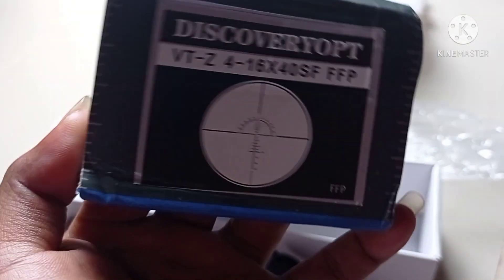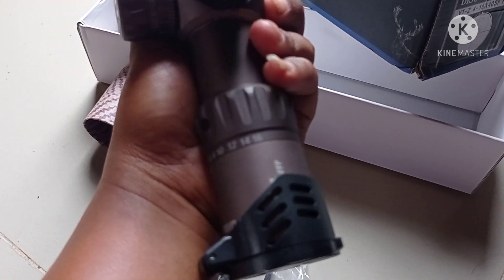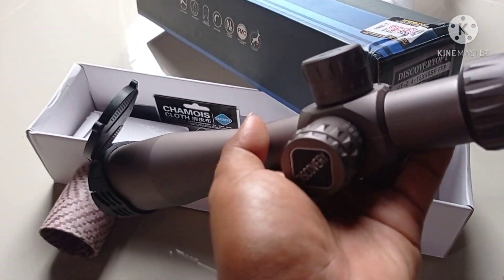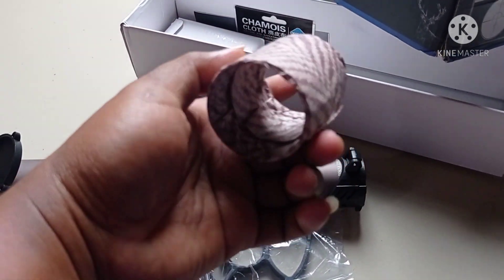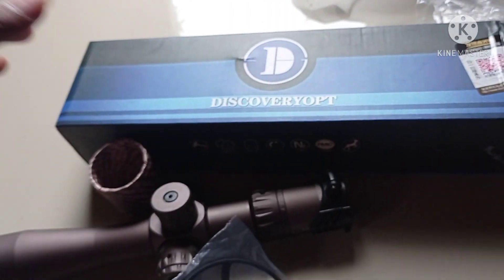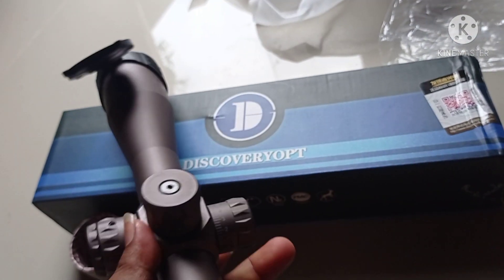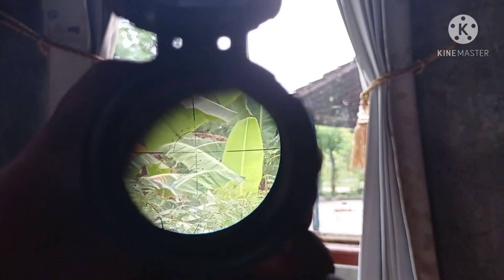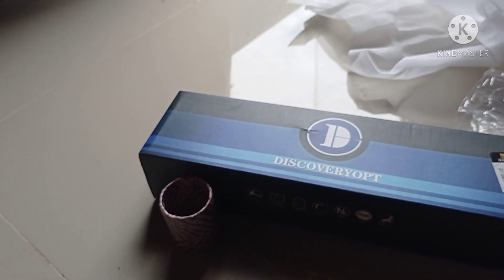DISCOVERY 4X16.40 FFP TERBARUUU!!!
review disvovery terbaru